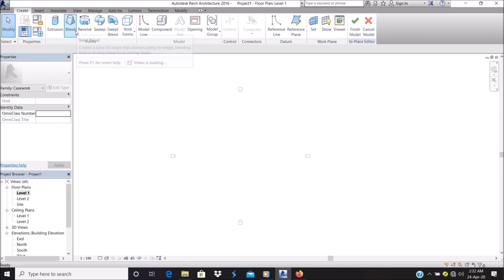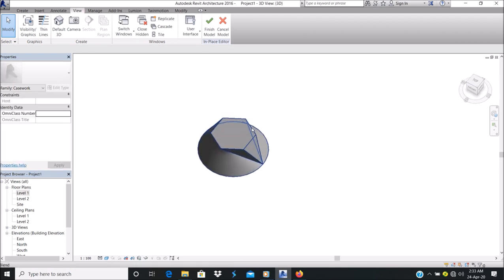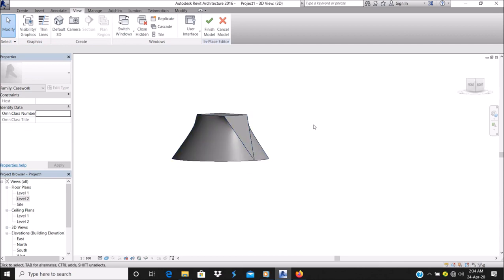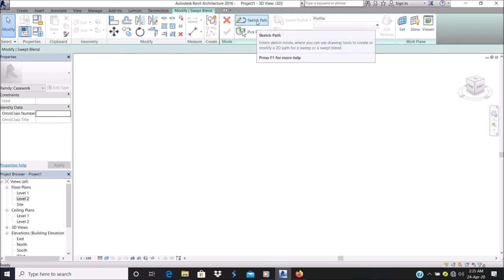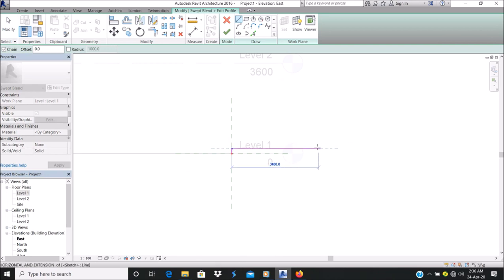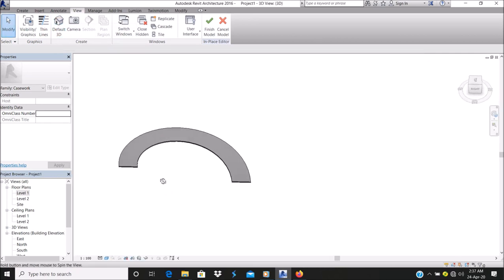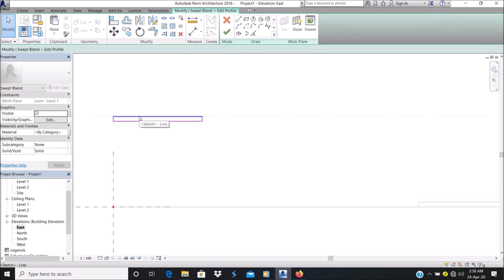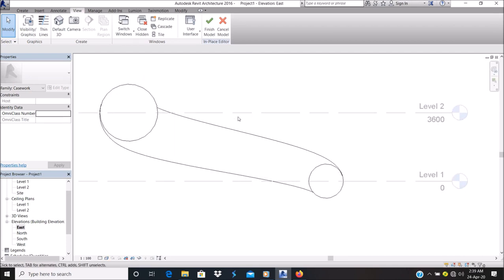How to Model Solid Blend and Solid Swept Blend in Revit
This video is very helpful for creating sweep and swept blend.